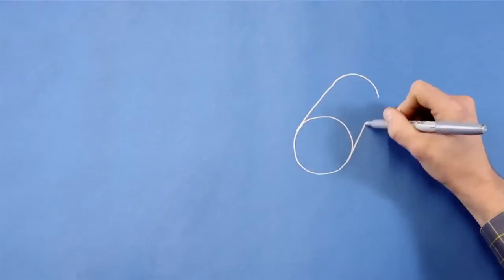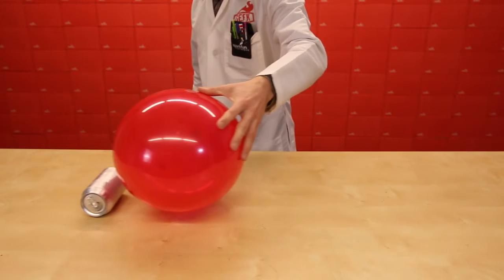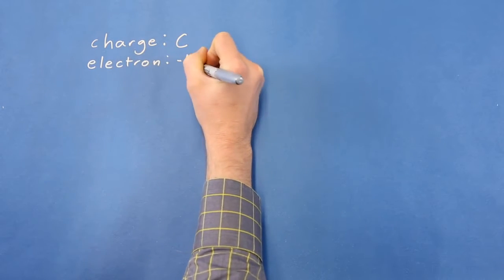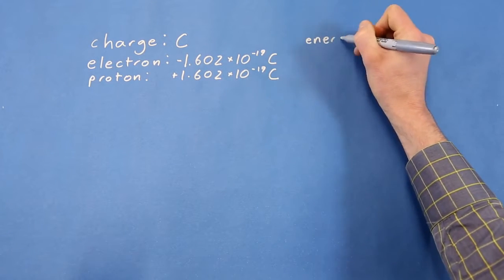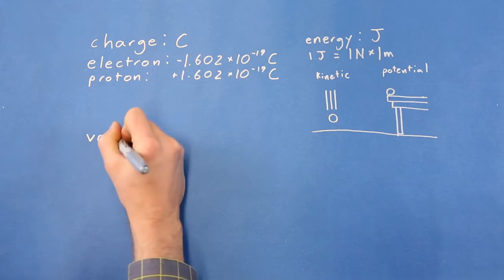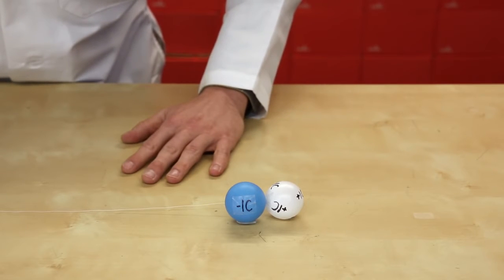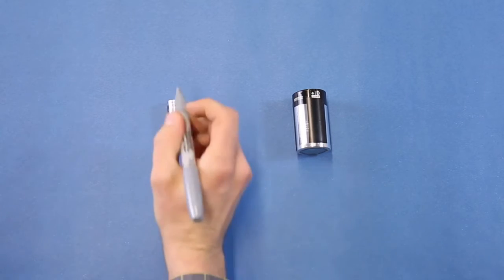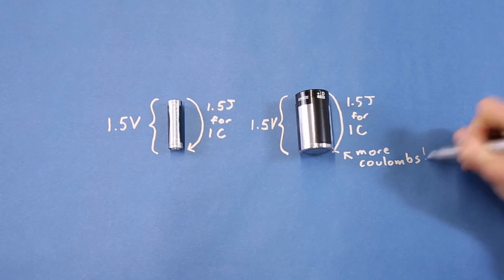What is Voltage